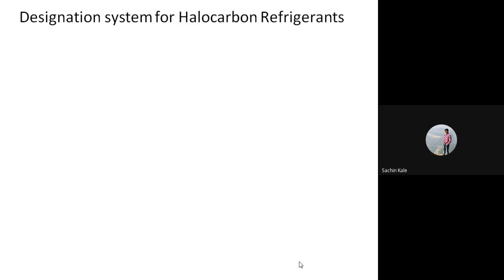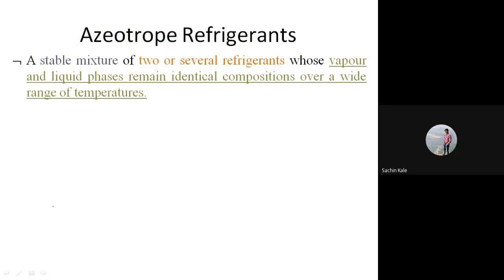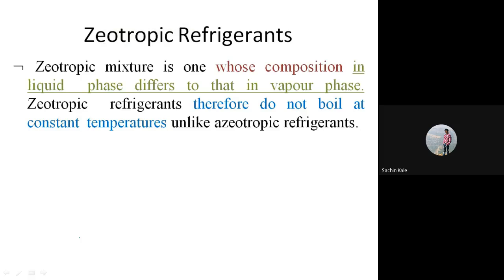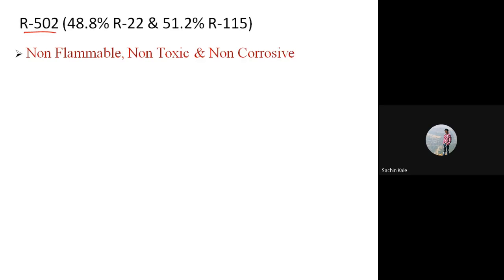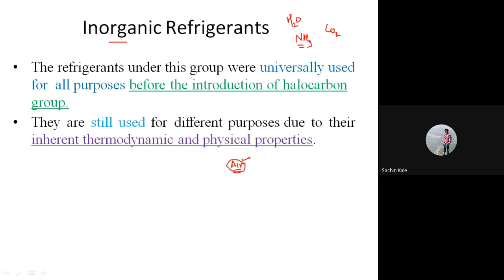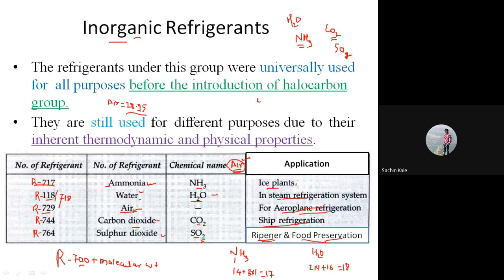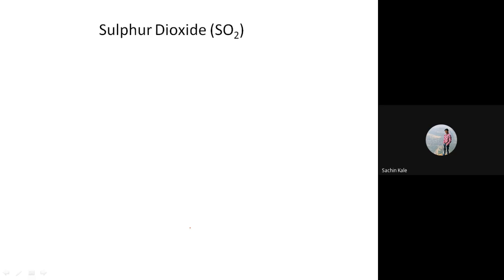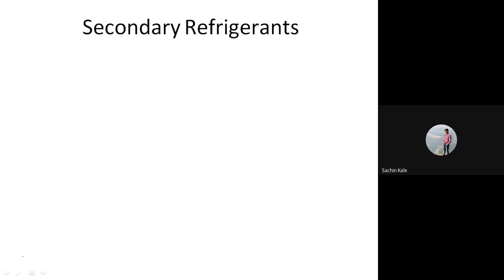ttx-nomd-imw (2020-09-11 at 02:31 GMT-7)